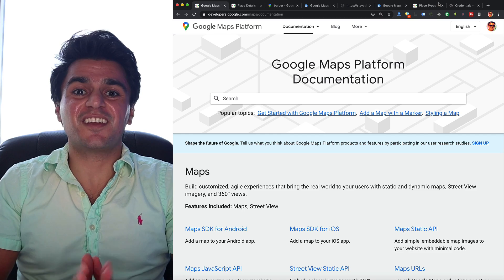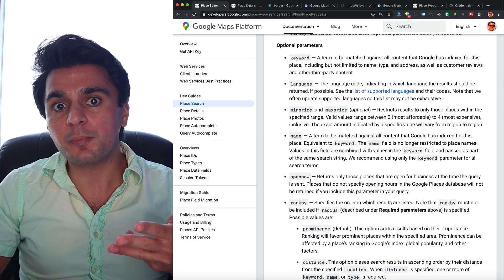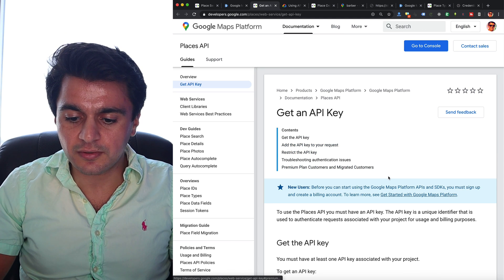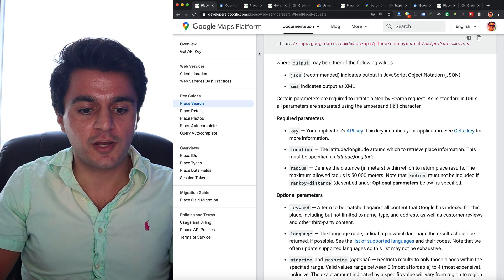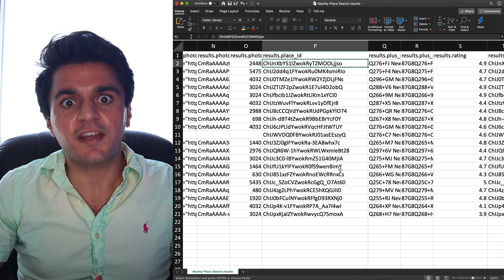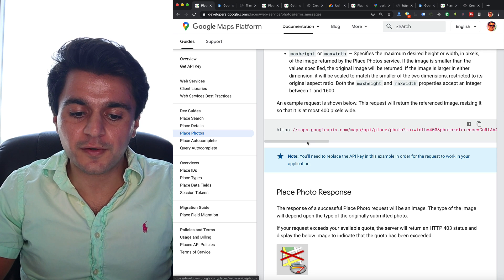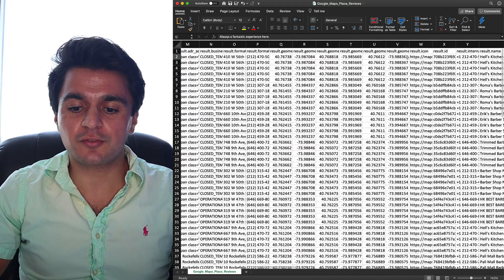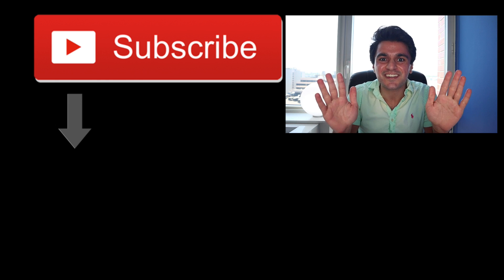No-Code Google Maps API Data Scraping (Still Works in 2026)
Learn how to scrape the raw data behind Google Maps using the official Google API. We'll cover the search endpoint, so you can filter by business category from any location in the world that you're interested in. We'll then cover how to look up the details, reviews etc... for each of the individual businesses.